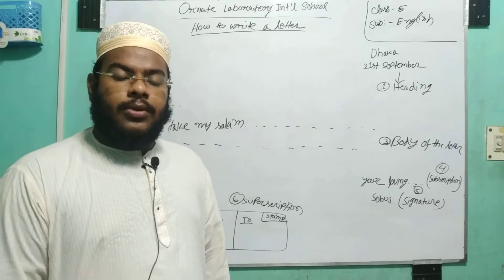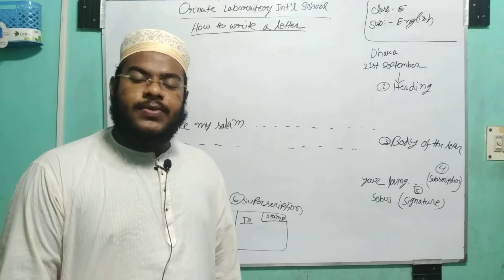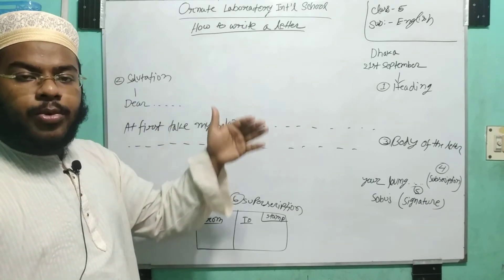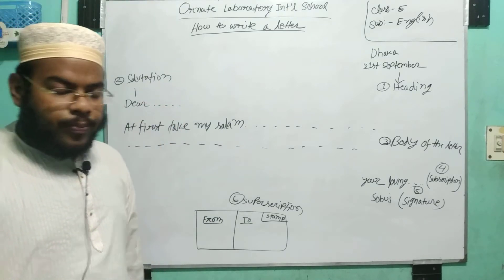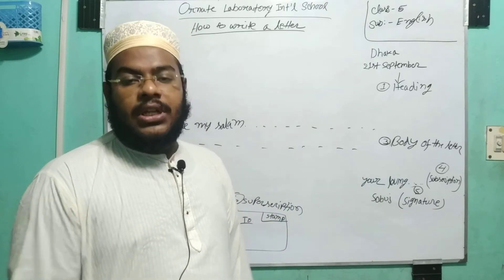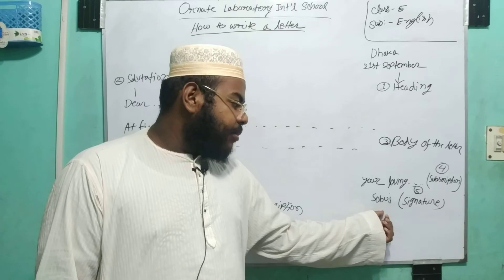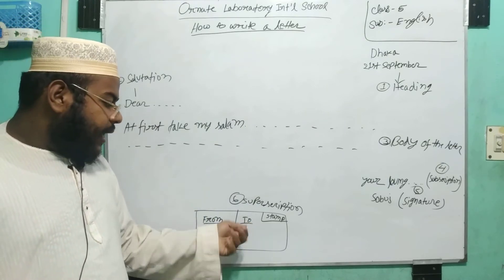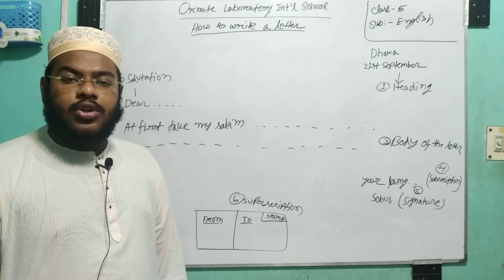Ornate Laboratory Int'l School, Class:5, Sub: English, Topic: Letter